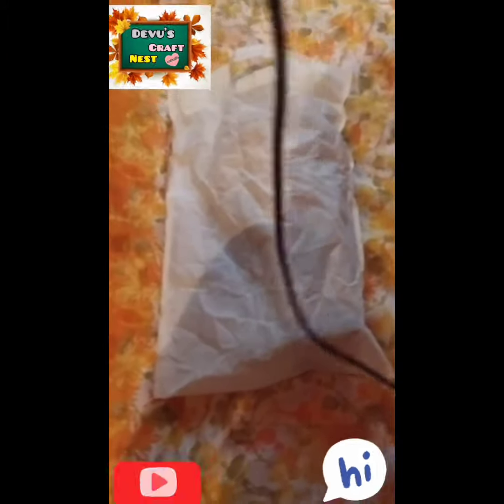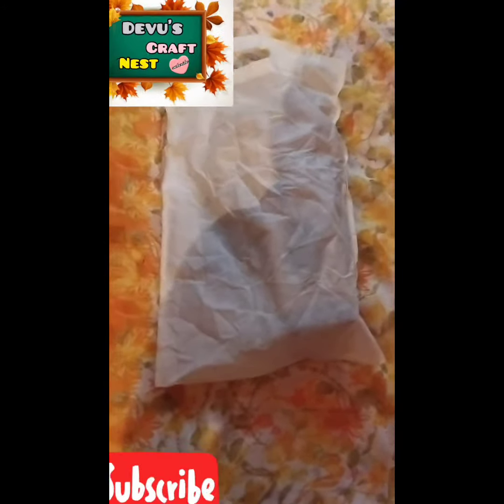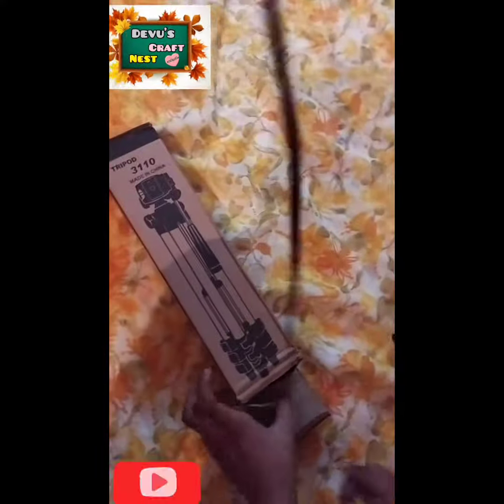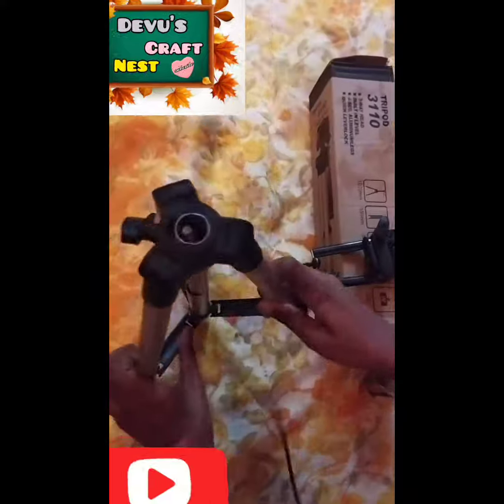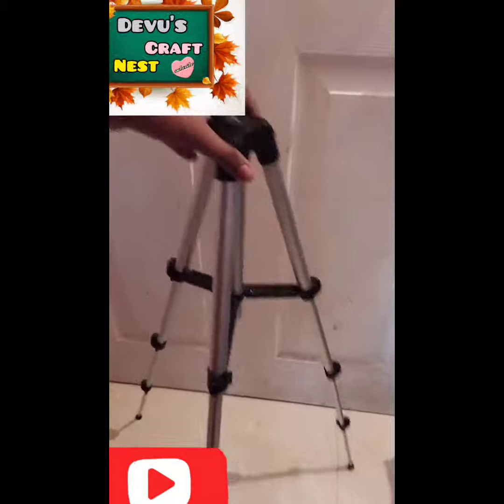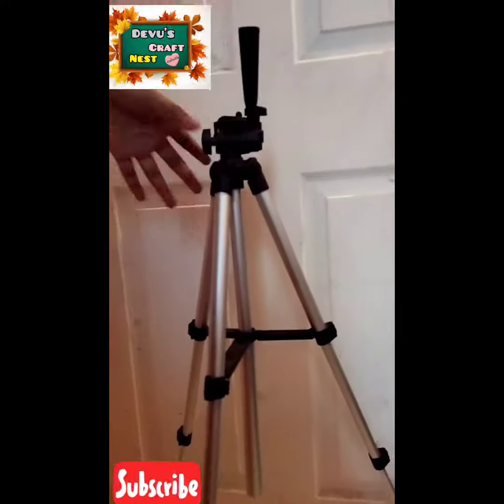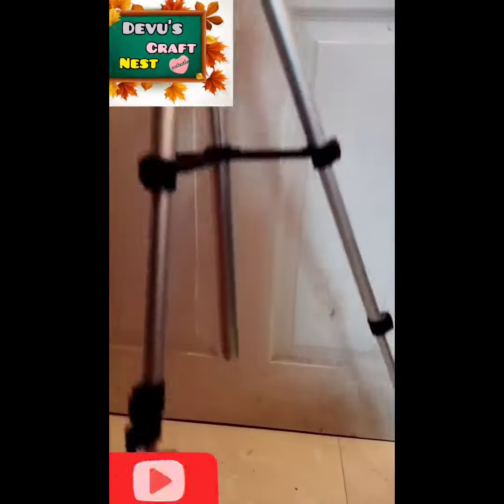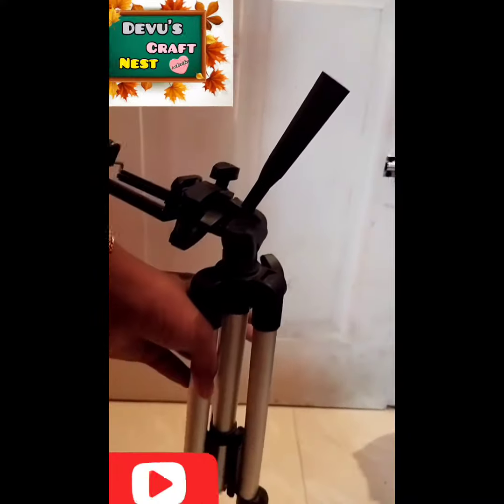3rd unboxing video. (Devu's craft nest).